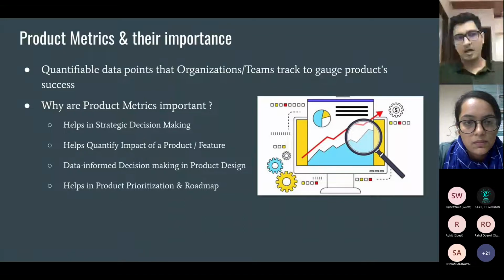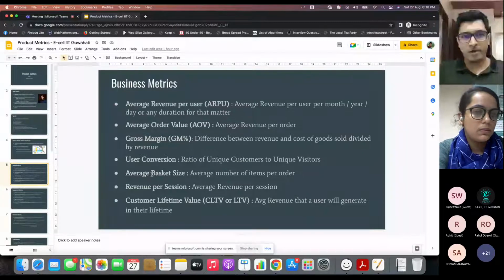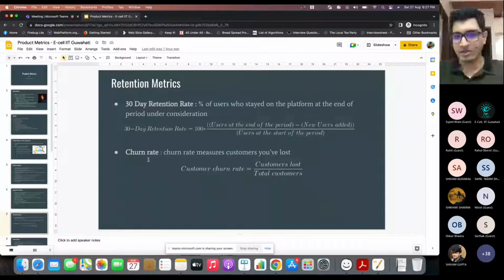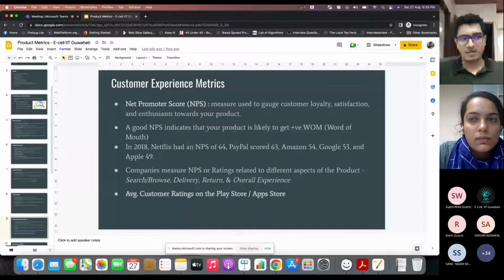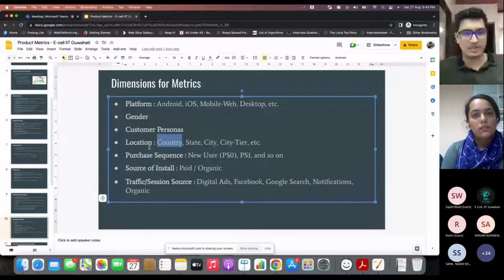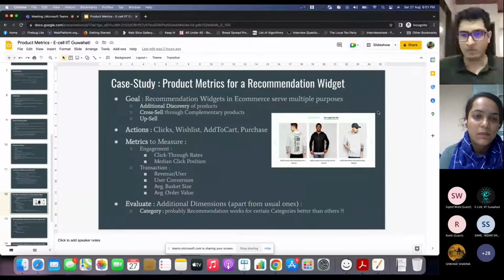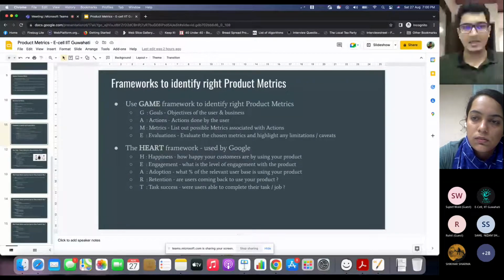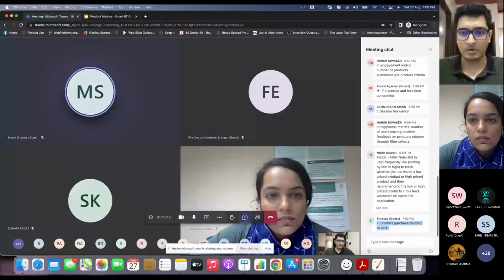Product Matters EP 7 | Metrics for Product Management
Metrics are the most indispensable part of a Product's life cycle. To help you appraise any product, we present the 7th and penultimate episode of Product Matters: Metrics for Product Management with Mr Shrenik Surana!

A Principal PM at Swiggy, he has been in the Indian startup world for the last 7 years as a part of the Software and Product team of Myntra. After graduating from IIT-Guwahati in CSE, he worked for Qualcomm and Dell EMC and is an excellent example of the Software-PM switch trend.

Join us as we uncover the art of measuring the success of any product!